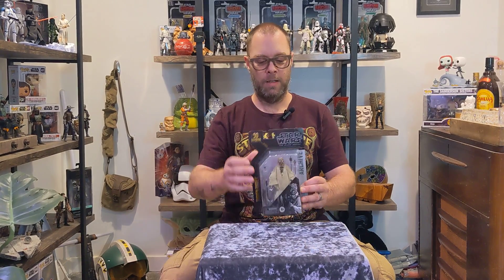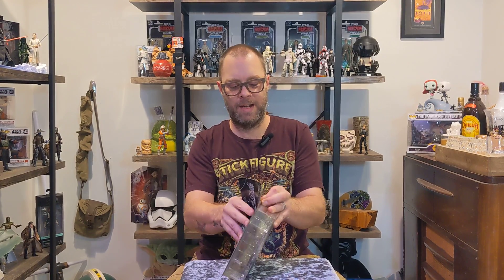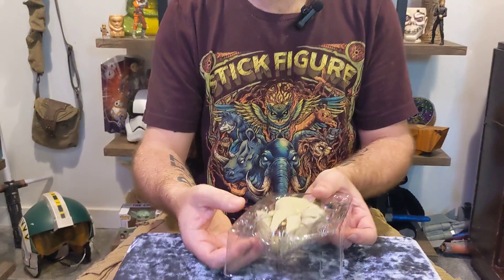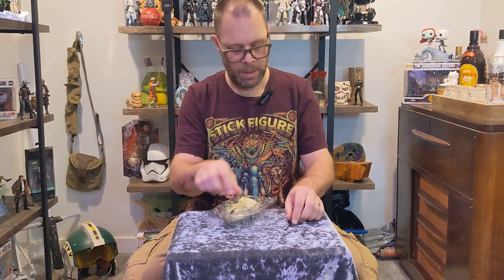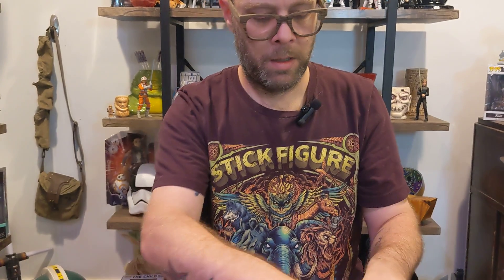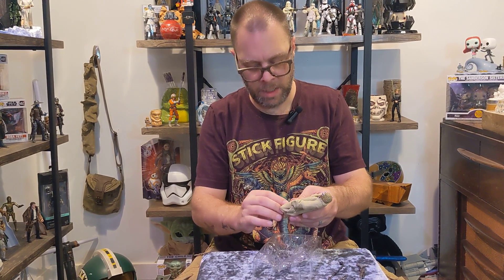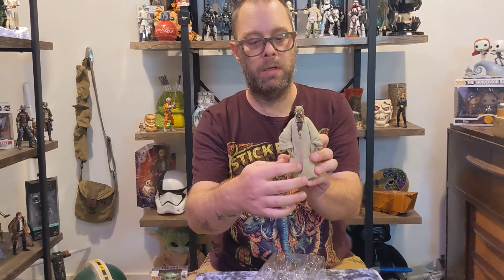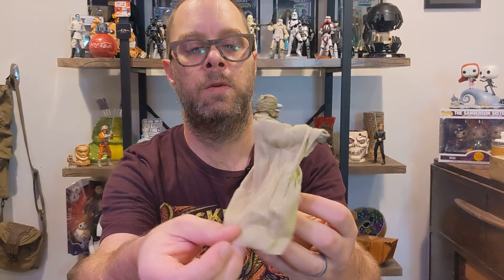Star Wars Black Series Tusken Raider Unboxing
Today we open the Star Wars Black Series Tusken Raider.